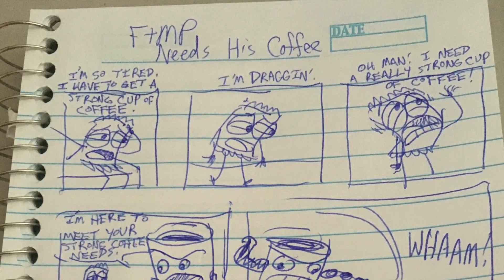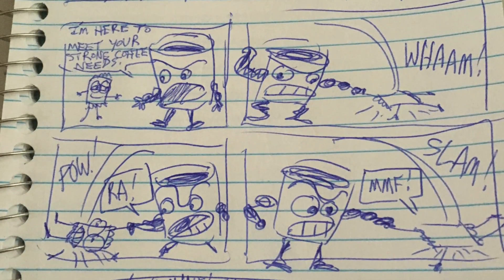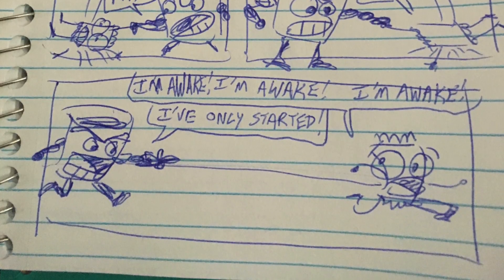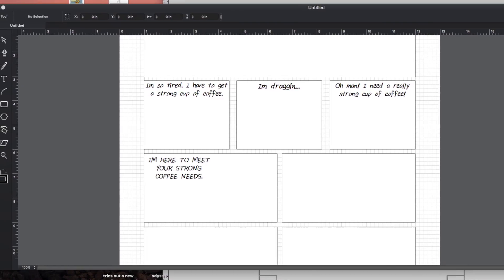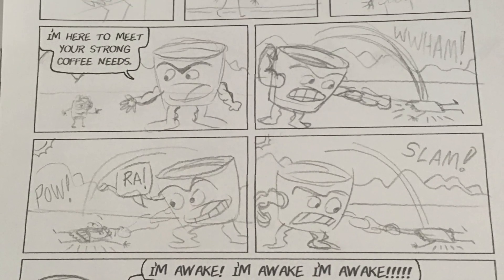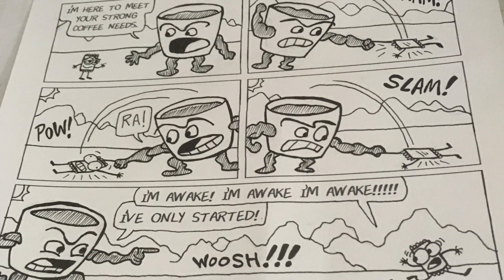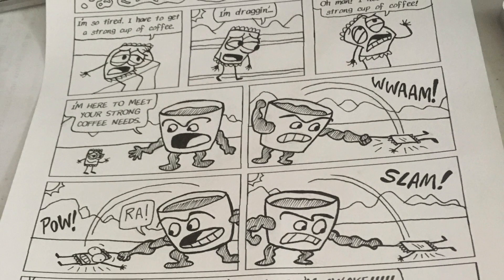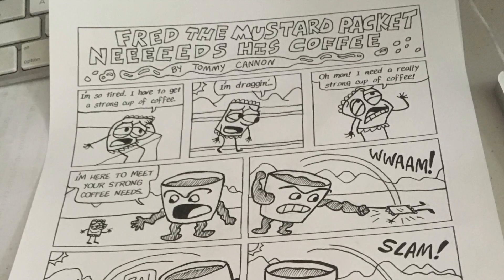How I Currently Make a Fred the Mustard Packet Page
How have the Horror and Sci-Fi EC Comics of the 1950s helped me in my creation process? Watch and learn, my friends!